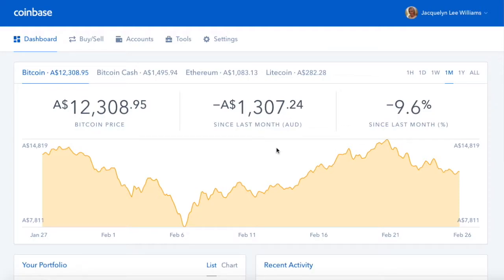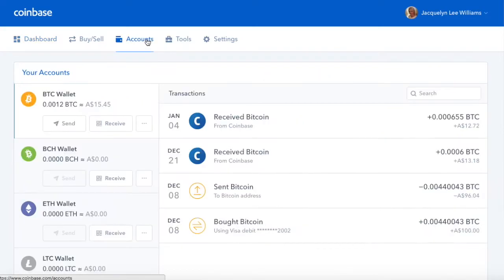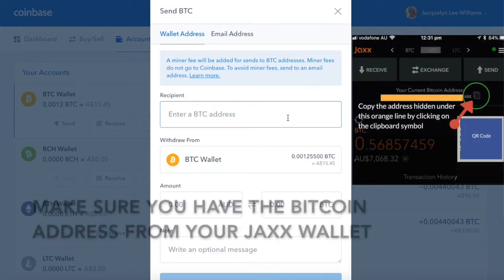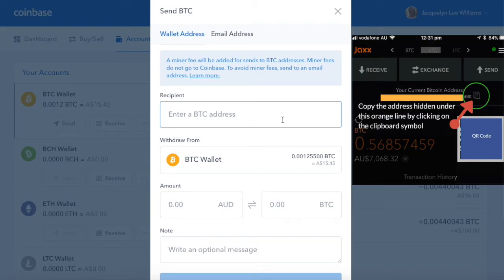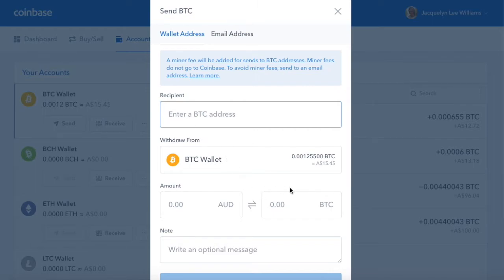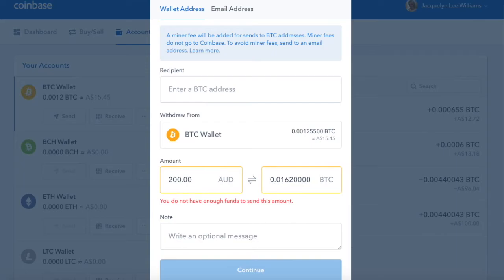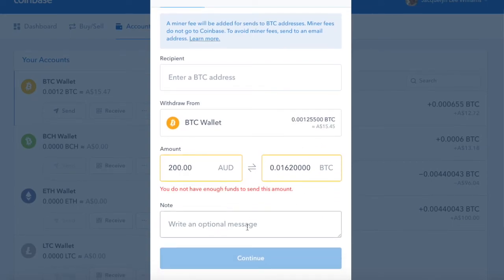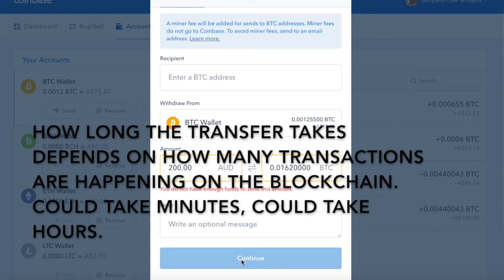How to Transfer Bitcoin from Coinbase to Jaxx wallet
How to transfer Bitcoin from Coinbase to Jaxx wallet.  Of course if you wish to buy your crypto, you can buy